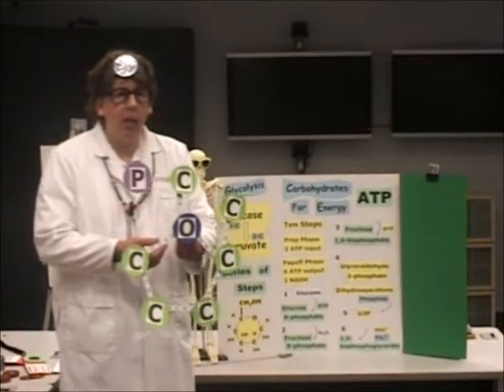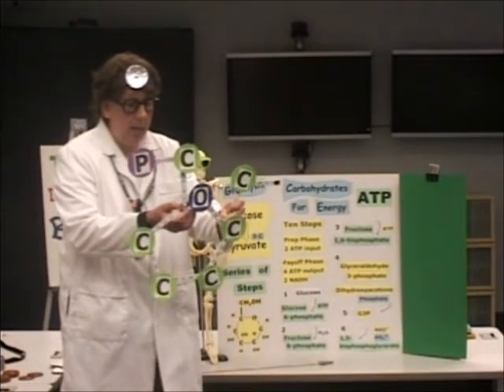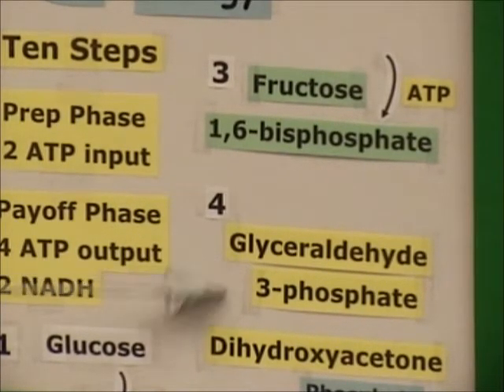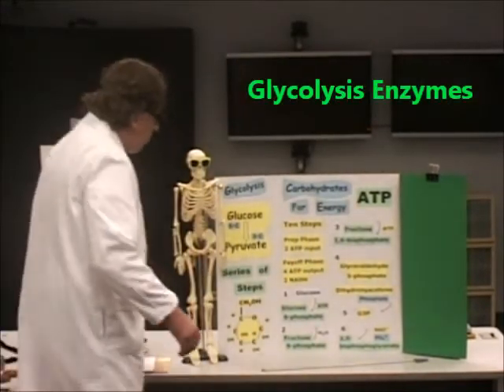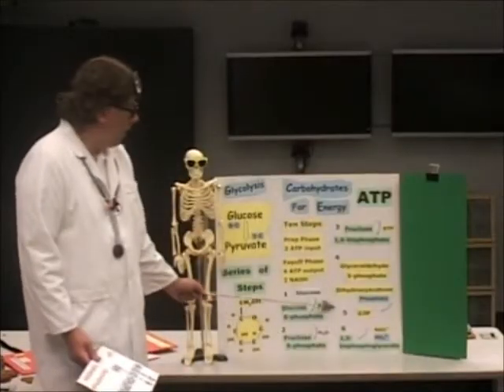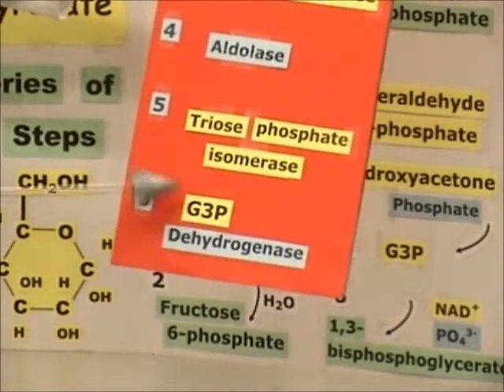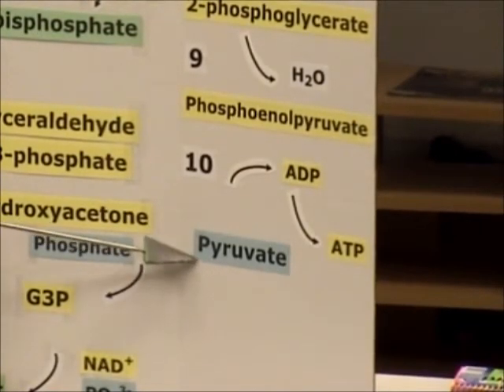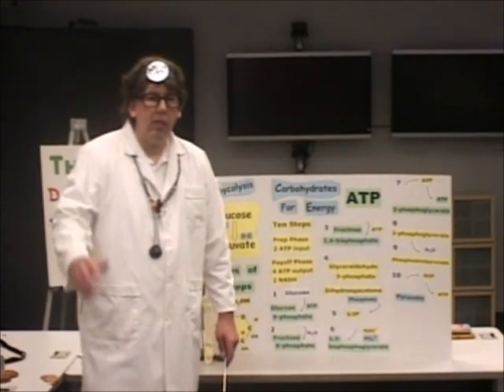Science Show with Doctor Bones (Don R. Mueller, Ph.D.)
The Chemistry of Glycolysis (Parts 3 and 4)